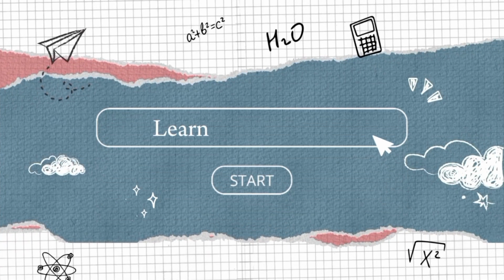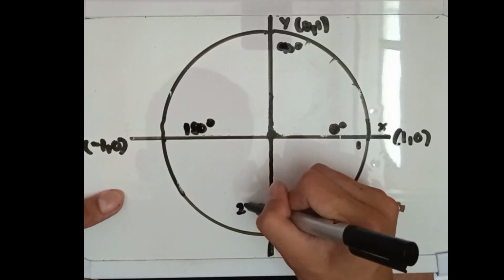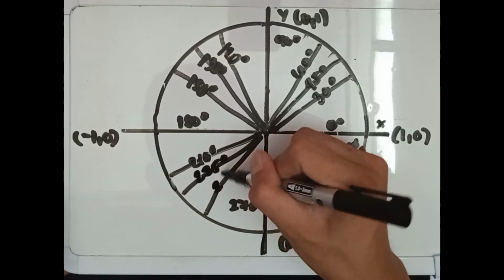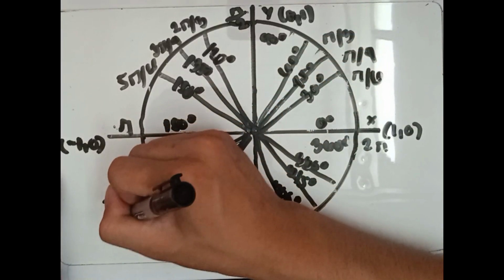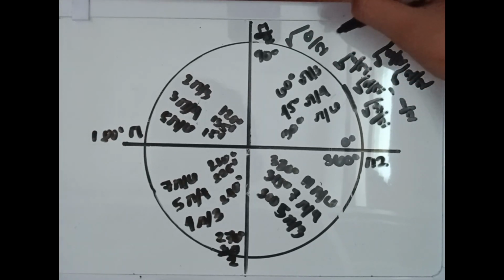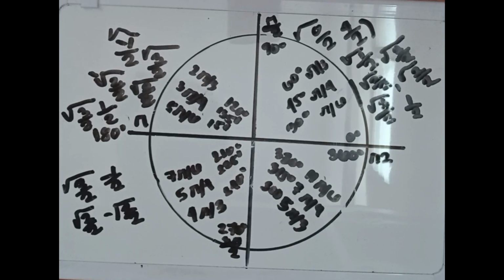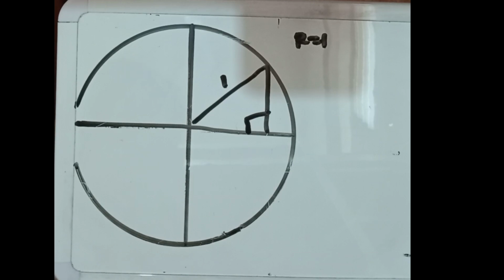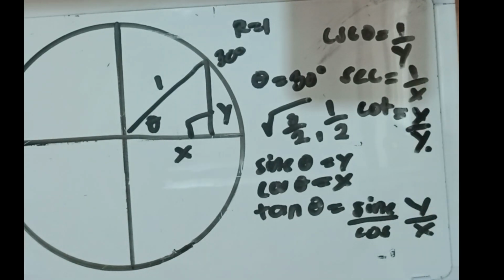The Unit Circle of Trigonometry, 1st Performance task